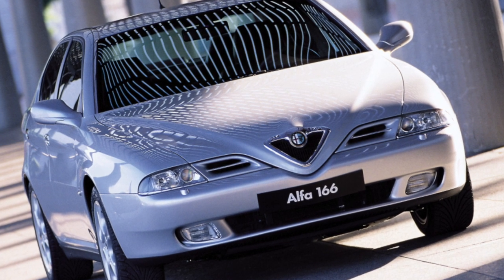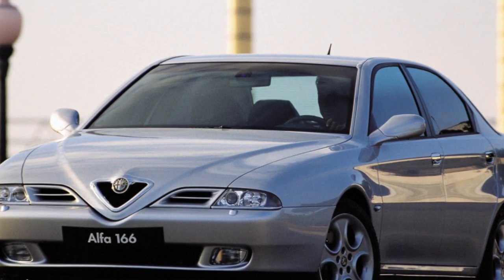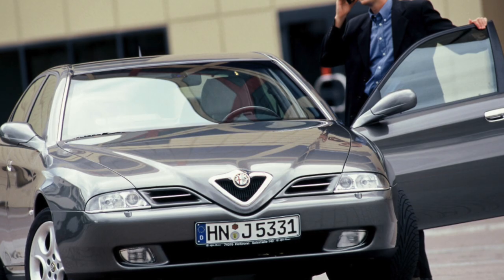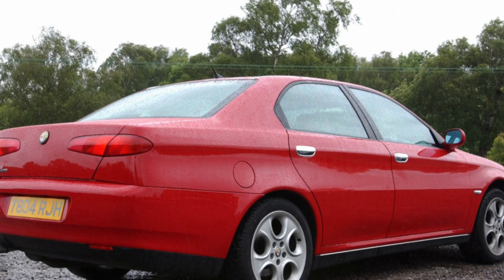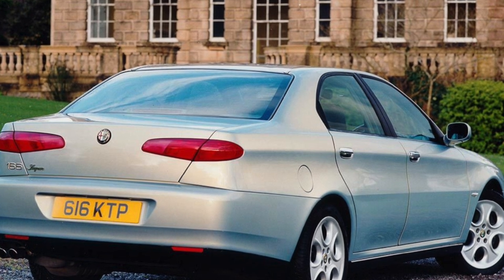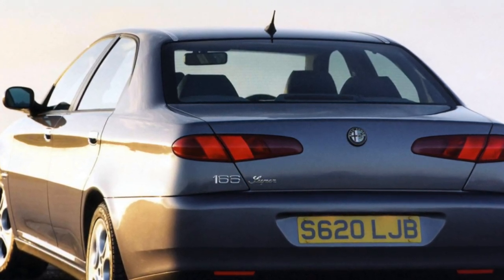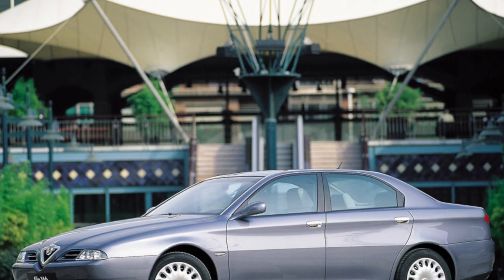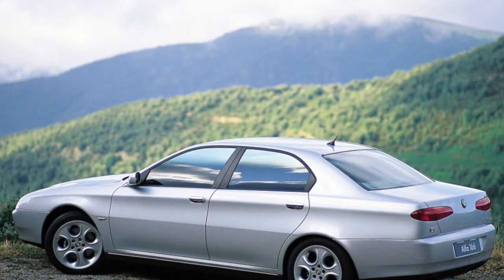Alfa Romeo 166 Problems | Weaknesses of the Used 166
Should you buy a used Alfa Romeo 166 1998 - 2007? Pros and cons, maintenance costs and common problems of the Alfa Romeo 166.

Transmission problems
Engine reliability